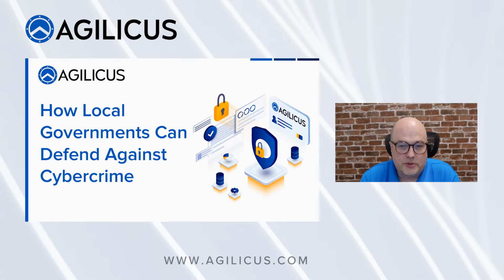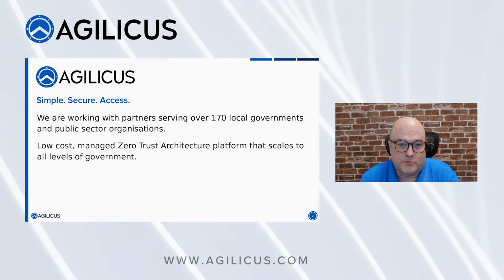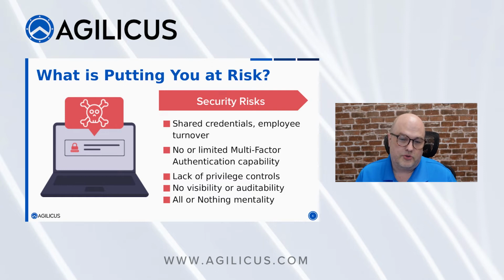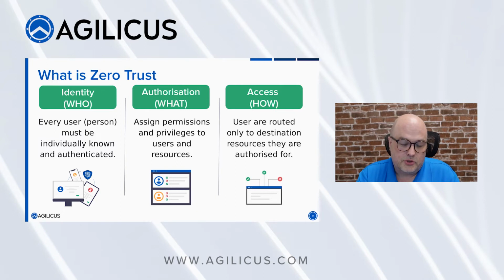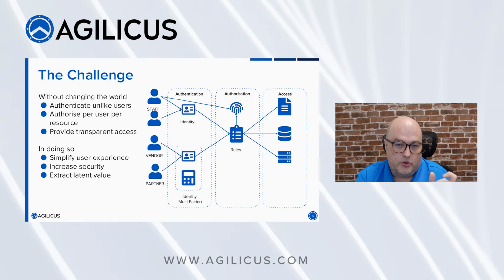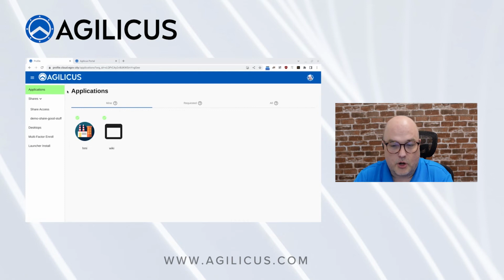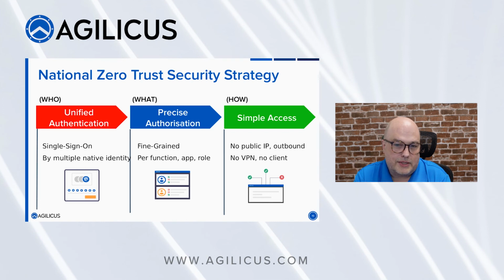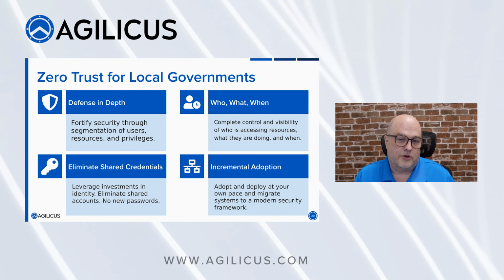[Webinar] Defending Against Cybercrime: How Local Governments Can Step into Zero Trust Architecture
Local governments are in a constant battle to deliver key services while fending off malicious actors and state-sponsored cyber attacks. When the stakes are high and the resources are limited, what can local governments do to protect against cyber threats?

In this webinar, we discussed Zero Trust Architecture and how local governments can approach the framework to defend against cybercrime. You'll learn how to implement key security measures such as multi-factor authentication, detailed auditing, and end-to-end encryption to reduce your attack surface and modernise your cyber posture.

Local governments can leverage Zero Trust Architecture to meet NIST security compliance standards and align their security strategy with the national cybersecurity standard. In this session we outline what your local government can do to advance security with Zero Trust without it being a resource intensive project.